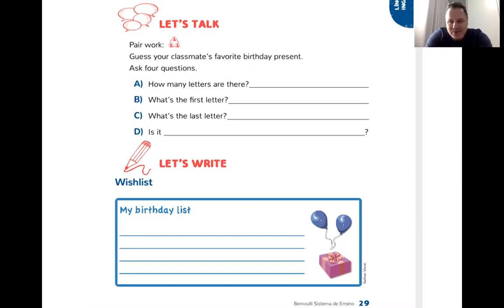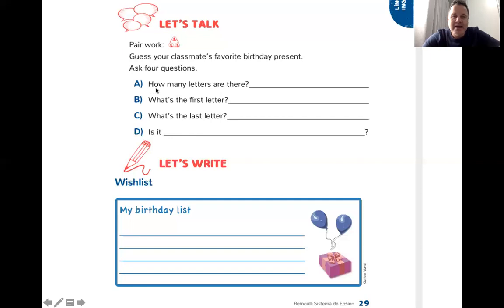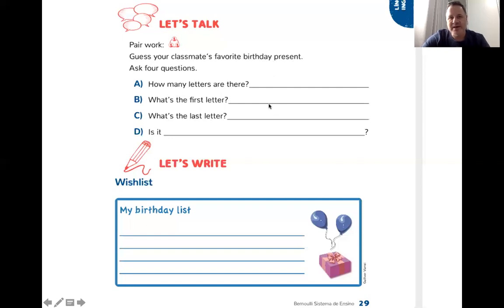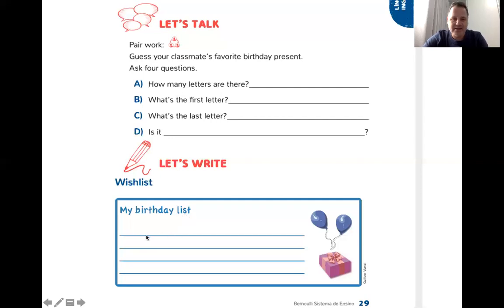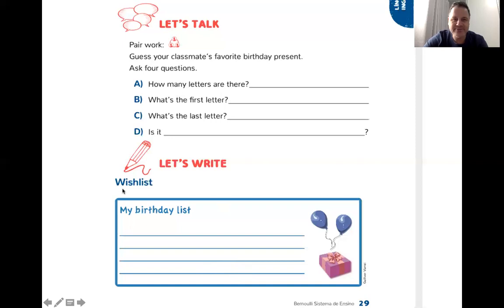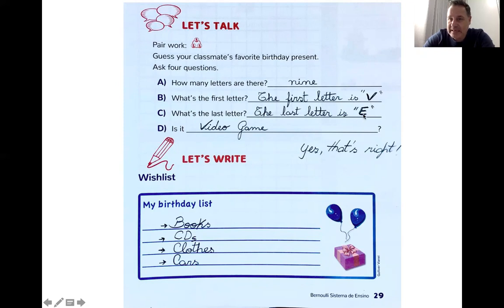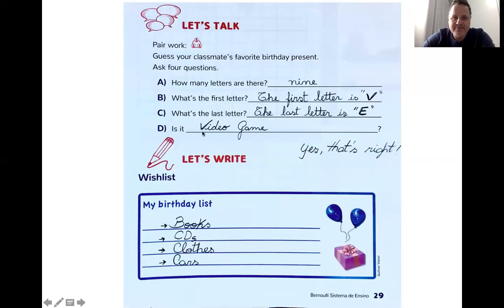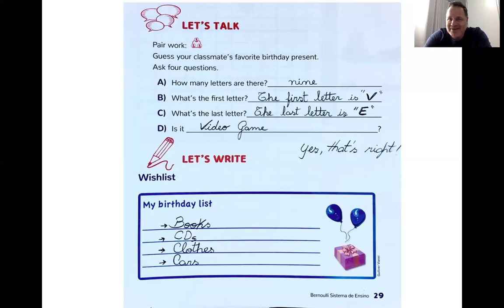Inglês - 3º ano / Correção Pág. 29